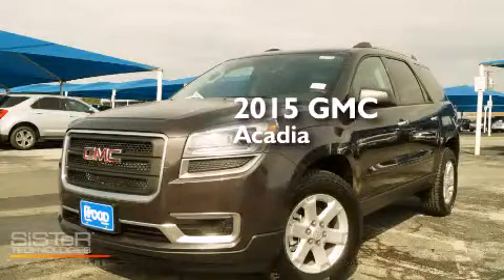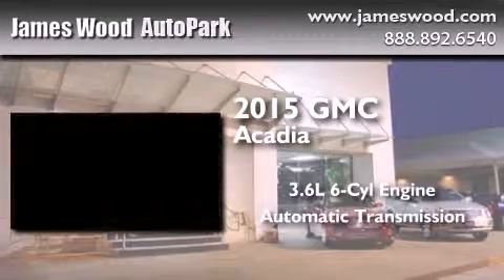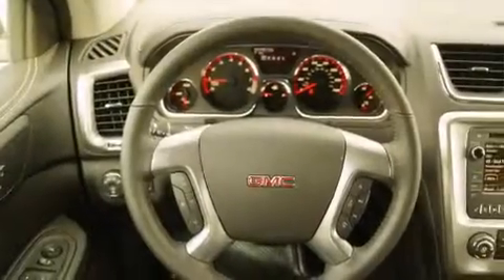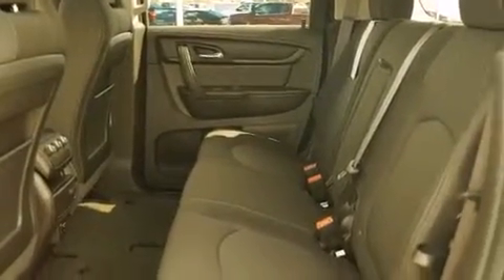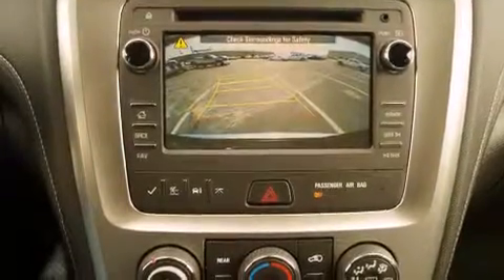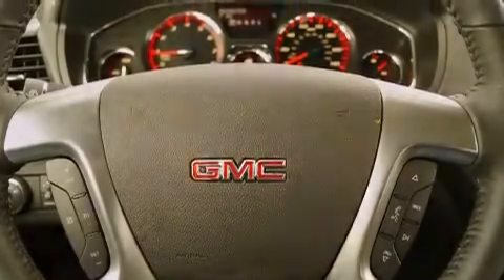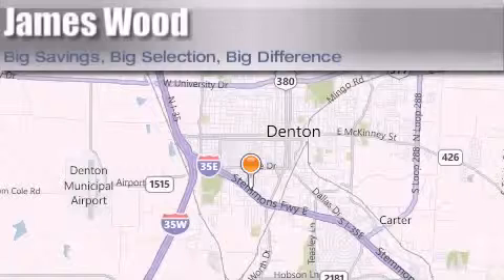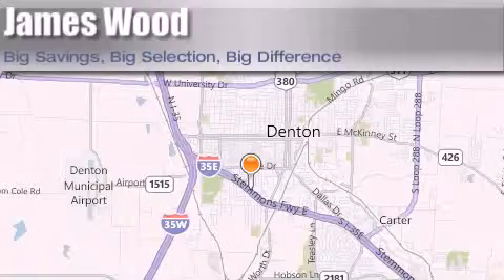2015 GMC Acadia Denton TX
We've been honored to serve the Denton TX area , we promise that your experience at our dealership will exceed your expectations ! Year : 2015 Make : GMC Model : Acadia Engine : 3.6L 6 Cyl. Fuel Injected Trans . : 6-Speed Automatic Exterior : Midnight Amethyst Metallic Miles : 10 Stock : 152450 James Wood Autopark I35E South Denton , TX 76205 Welcome to James Wood - your source for quality new and used cars from Buick , Cadillac , Chevrolet , GMC , Hyundai , and Pontiac . With two north Texas locations to serve you - Decatur and Denton - our new and used car sales force is ready to assist with your next new or used car purchase . We have a large inventory of new and used cars ready for delivery today . Proudly serving the Dallas and Fort Worth Metroplex ! The James Wood Auto Group's business philosophy is to provide our customers with quality Chevrolet , Pontiac , Hyundai , Buick , GMC , and Cadillac cars , trucks and SUVs , but also provide great value and service . We are celebrating 30 years in the automotive business in the Dallas - Ft . Worth , Texas area , and it is our policy to treat every visitor that enters our Chevy , Pontiac , Buick , GMC , Hyundai , and Cadillac dealership doors as an honored guest without exception . The bottom line is we work hard every day to provide a friendly and professional sales experience for the car or truck buyer , quotes Mr . Wood . Every customer deserves that and we guarantee that you’ll find it at the James Wood dealerships . 2015 GMC Acadia Denton TX